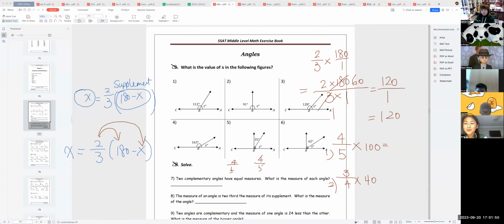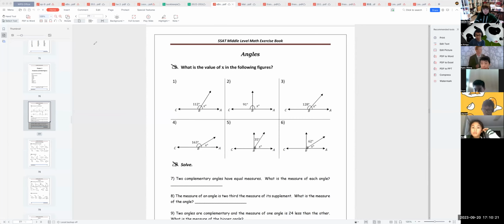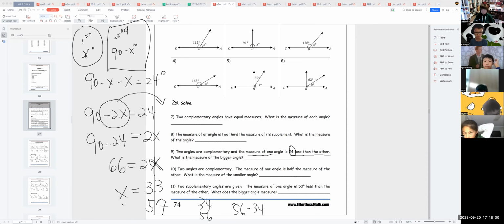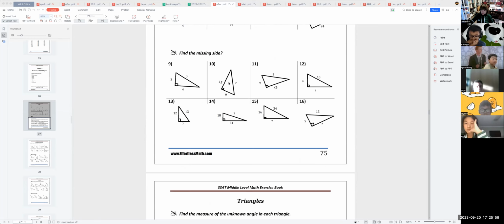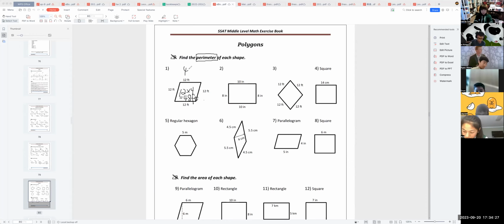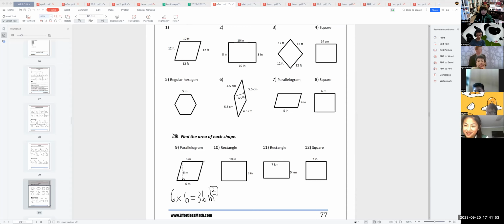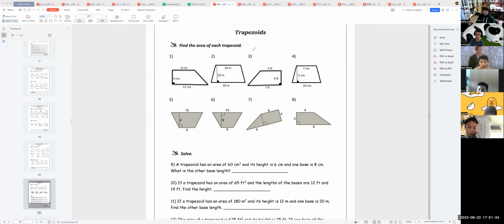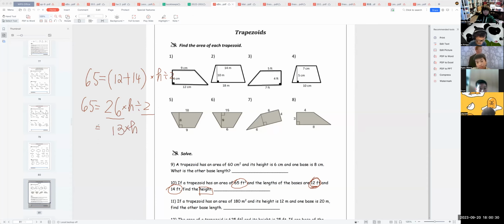sep 20th geometry grade 6-8